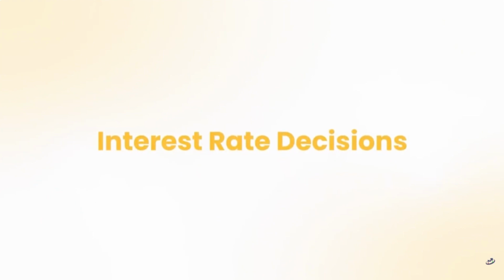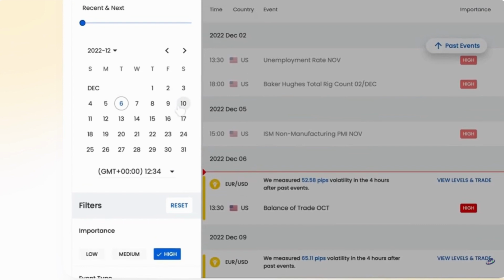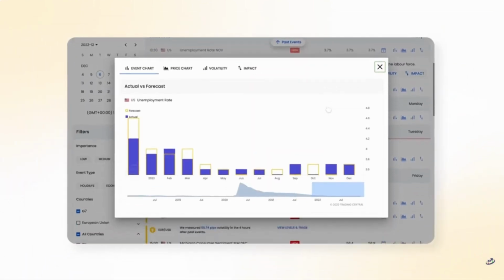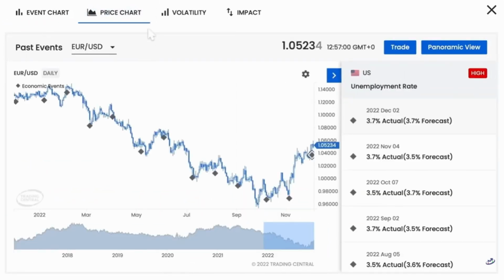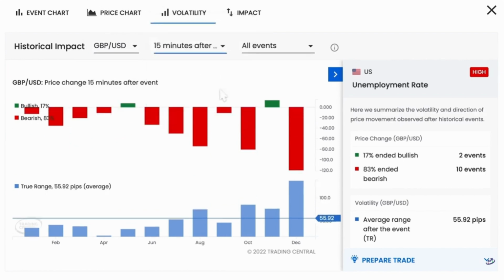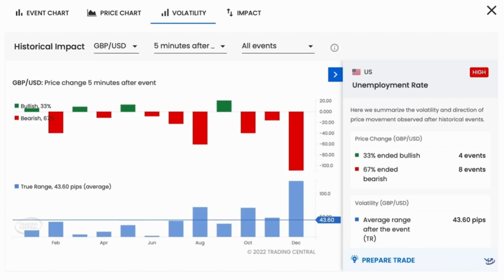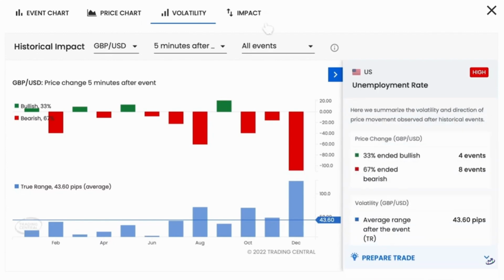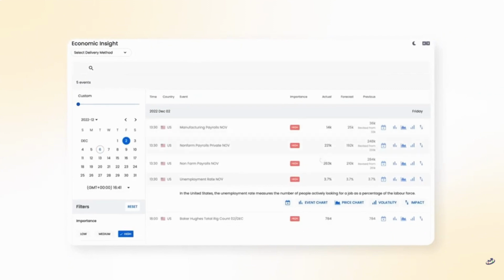TMGM | Hướng Dẫn Sử Dụng Economic Calendar | Trading Central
Economic Calendar của Trading Central là công cụ hỗ trợ trader theo dõi các sự kiện kinh tế quan trọng và phân tích tác động của chúng lên thị trường tài chính.

Những điểm nổi bật của công cụ này:

📅 Theo dõi các sự kiện kinh tế quan trọng như:
• Quyết định lãi suất
• Tỷ lệ thất nghiệp
• Lạm phát
• Các dữ liệu kinh tế vĩ mô khác

Đây là những yếu tố có ảnh hưởng mạnh đến giá tiền tệ và chỉ số thị trường.

🔍 Hệ thống bộ lọc thông minh giúp trader:
• Chọn quốc gia hoặc khu vực quan tâm
• Lọc theo loại sự kiện
• Phân loại theo mức độ ảnh hưởng từ thấp đến cao

📊 Economic Calendar không chỉ hiển thị lịch sự kiện mà còn cung cấp:
• Giá trị dự báo (Forecast)
• Giá trị thực tế (Actual)
• Dữ liệu trước đó (Previous)
• Phân tích lịch sử biến động giá sau mỗi sự kiện

📈 Trader có thể xem:
• Biểu đồ giá liên quan đến sự kiện kinh tế
• Tác động của tin tức lên các cặp tiền tệ
• Xu hướng Bullish/Bearish sau khi tin được công bố

⚡ Tính năng Volatility Analysis giúp đánh giá mức độ biến động của thị trường thông qua:
• Historical Volatility
• True Range
• Pip Movement

Điều này hỗ trợ trader xác định:
✔️ Stop Loss
✔️ Take Profit
✔️ Risk/Reward Ratio phù hợp

💡 Ngoài ra, trader còn có thể:
• Thêm sự kiện vào Google Calendar để nhận nhắc nhở
• Theo dõi thống kê lịch sử của từng sự kiện

Economic Calendar giúp trader chuẩn bị tốt hơn trước các tin tức lớn, quản lý rủi ro hiệu quả và nâng cao khả năng đưa ra quyết định giao dịch chính xác.